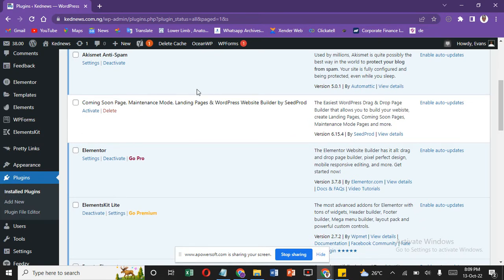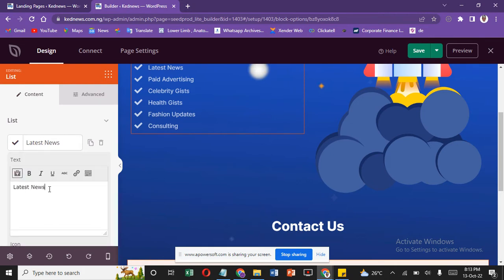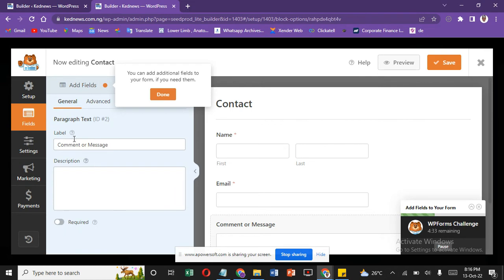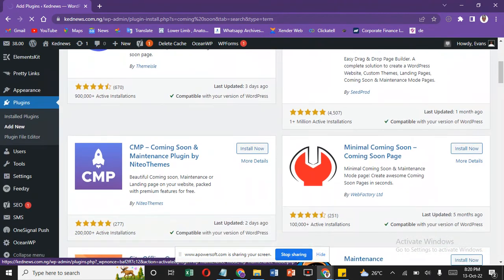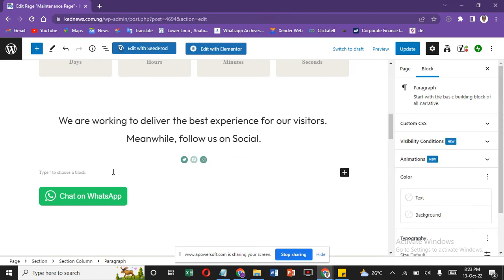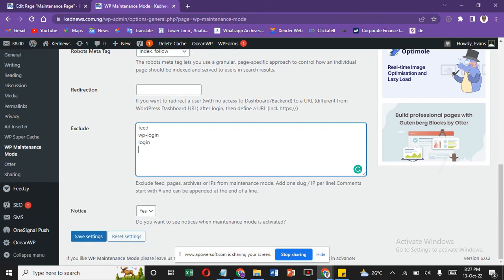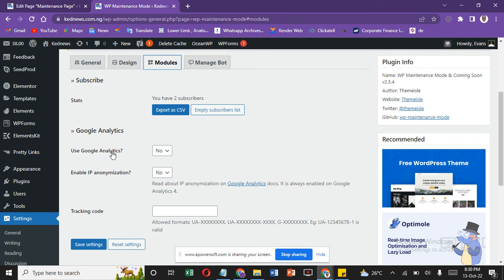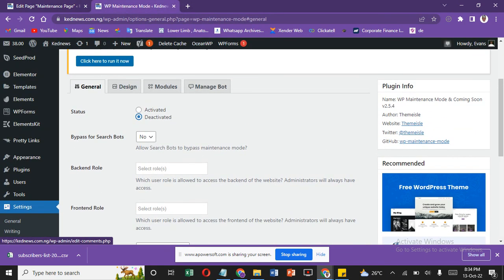How to Enable Coming Soon and Maintenance Page on Your WordPress Site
Hi, in this video, I will be showing you How to Enable Coming Soon and Maintenance Page on Your WordPress Site. This helps you to announce the coming of your new WordPress website to your followers in grand style, including using a countdown interface. Also, it helps you to notify your users of ongoing major maintenance going on on your WordPress Website.

Plugins: SeedProd vs WP Maintenance

I compare and show the setup of these two plugins, you can explore to choose a suitable one for your coming soon or maintenance landing page.